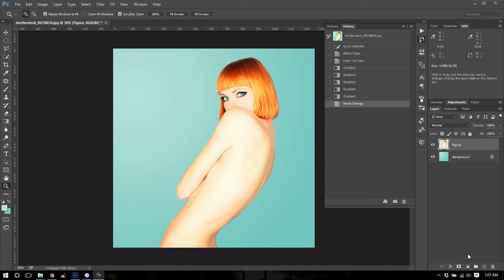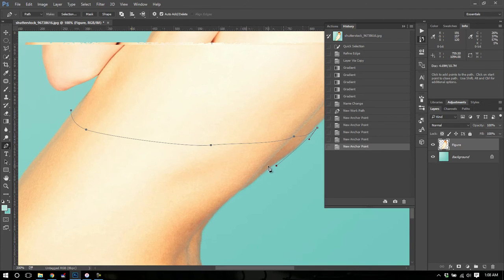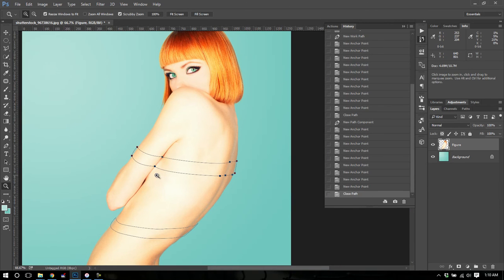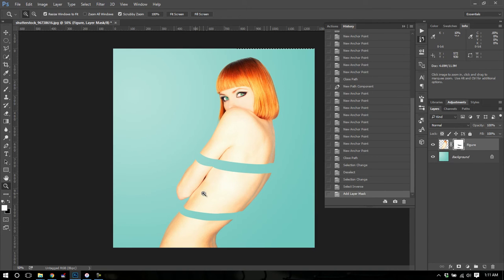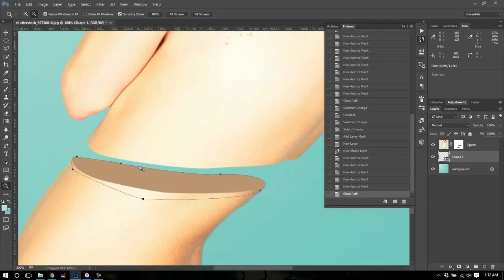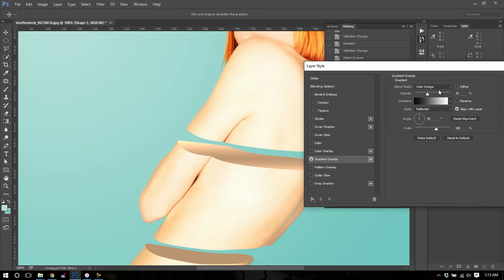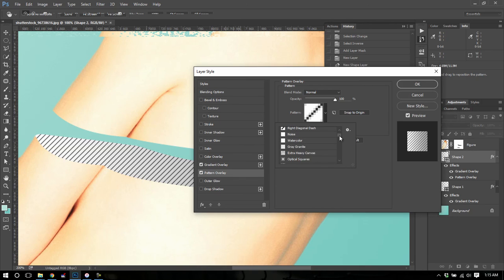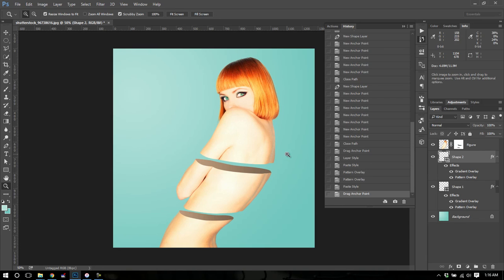Surreal Layered Human Effect Photoshop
Created a sliced and layered effect with a person or object in Photoshop using paths and shapes! Learn how to peel back your object with paths, then create a false interior using shapes, gradients, and pattern overlays.

If you need more help with using the pen tool, check out this tutorial introducing you to isolation with the pen tool